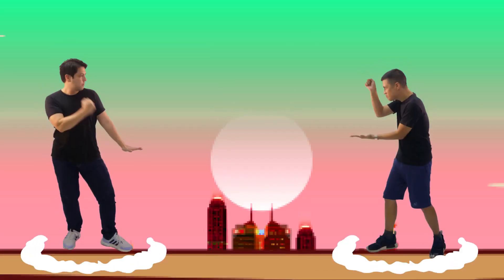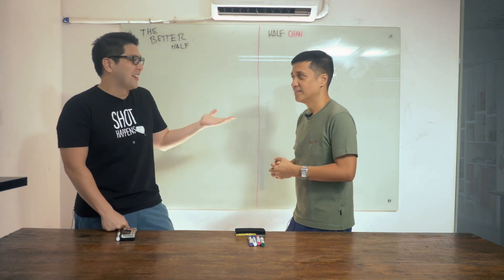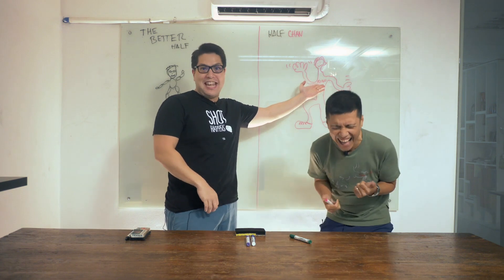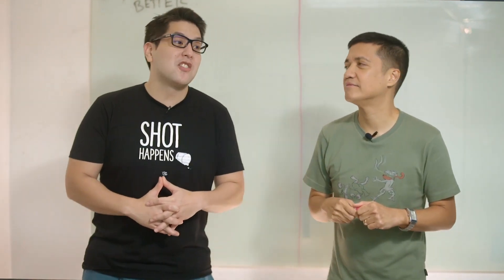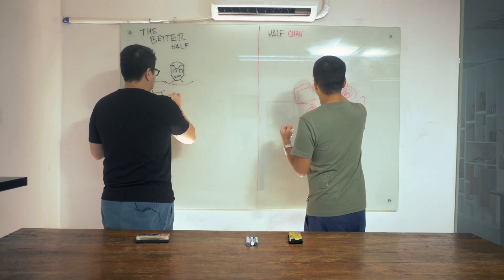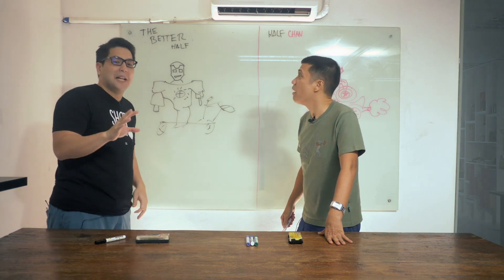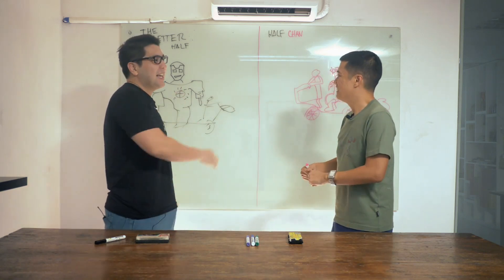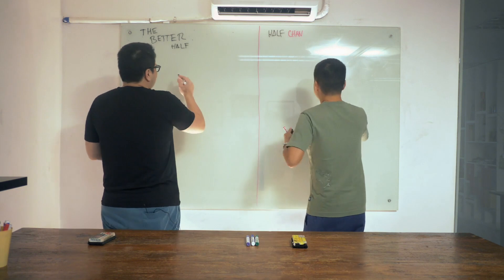SPEED DRAWING CHALLENGE!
"In this episode of VS, Chico and Gino battle each other in a drawing showdown.
But, but both of them suck at drawing!
We know. WE KNOW.